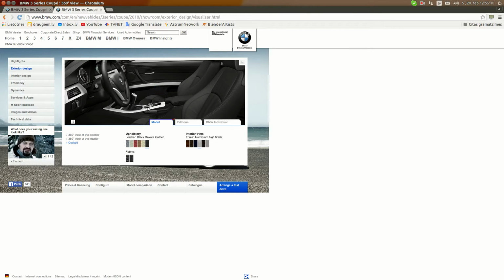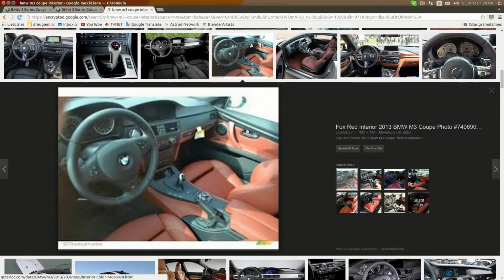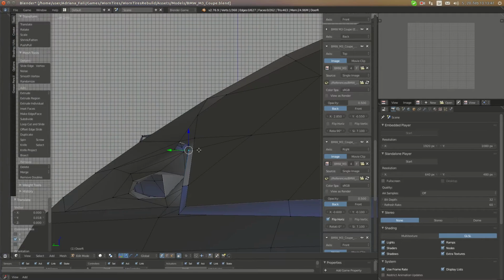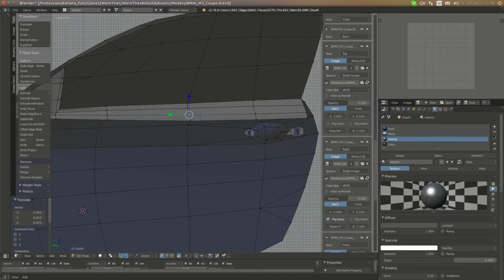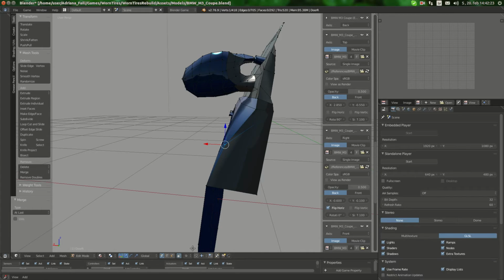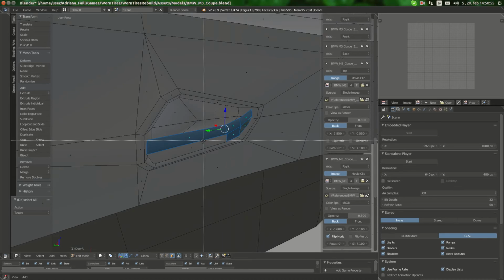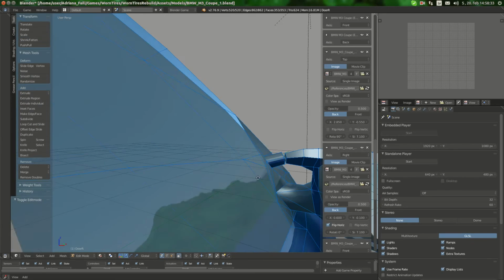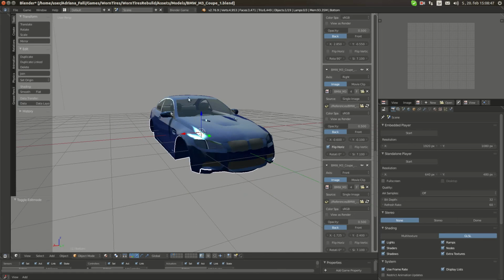Tutorial - Model BMW M3 Coupe E92 in Blender | Part 18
In this tutorial we make inside of the doors for the BMW:)